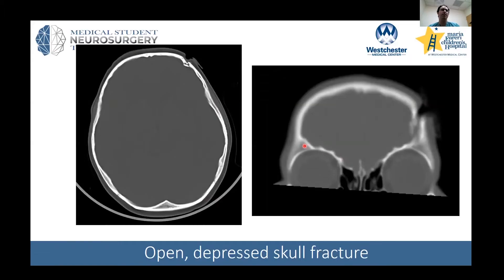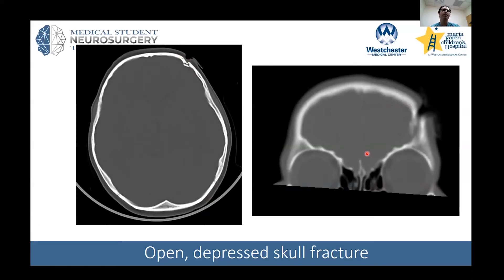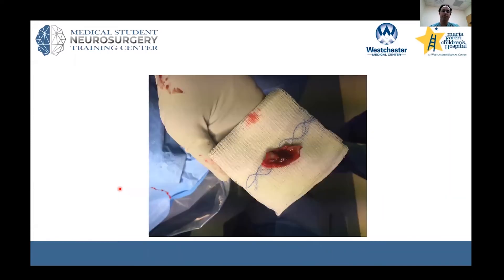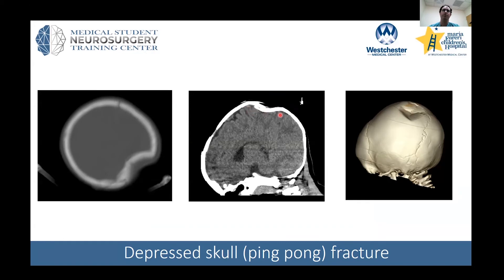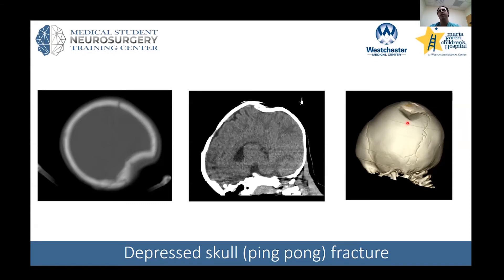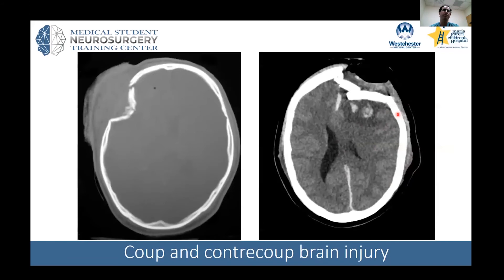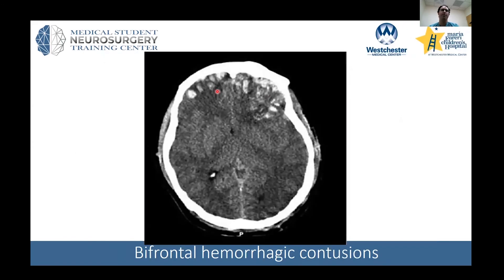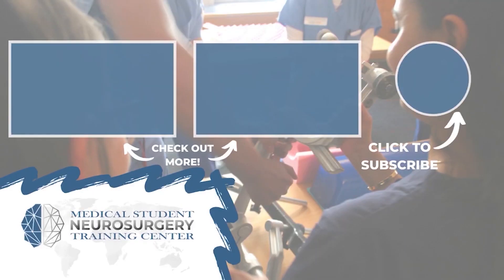Neuroradiology: Skull Fractures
Take a dive into the basics of identifying skull fractures in neuroradiology with Dr. Jared Pisapia, Assistant Professor of Neurological Surgery at New York Medical College and Maria Fareri Children's Hospital at Westchester Medical Center.

Be on the lookout for other seminars to register for and check out additional neurosurgery training opportunities for medical students

About Us

Future Neurosurgeons are training today! to register for live courses